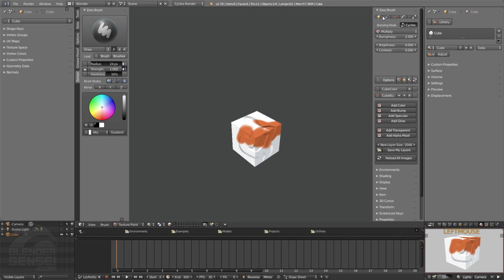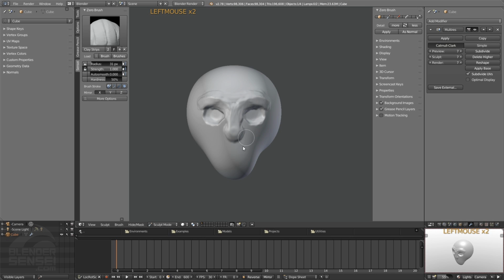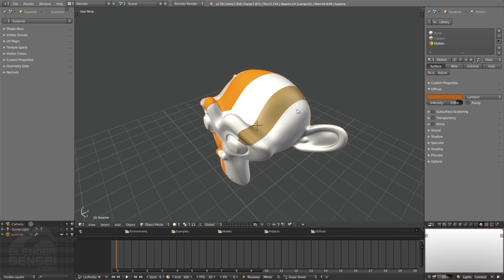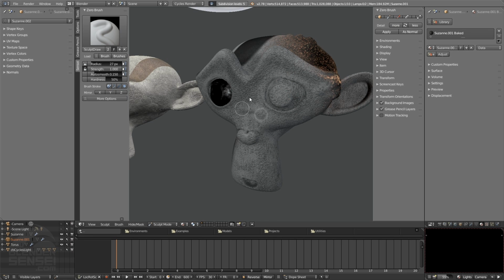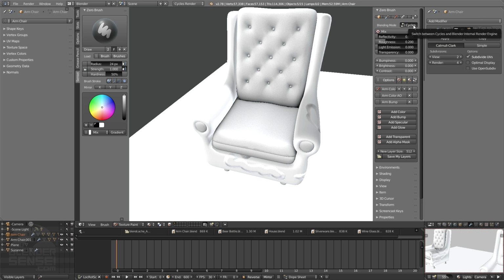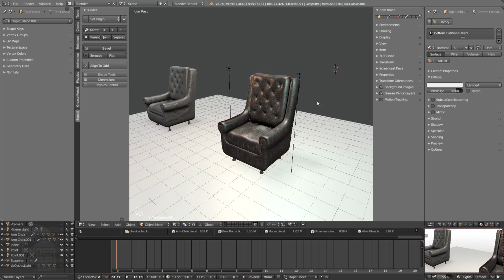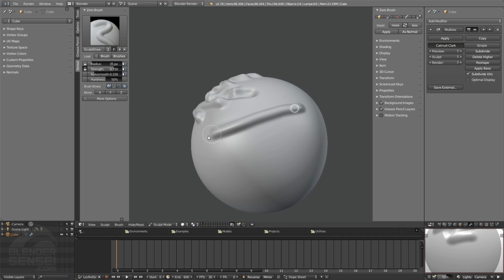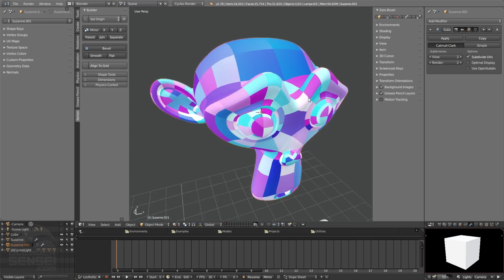Zero Brush Bake System